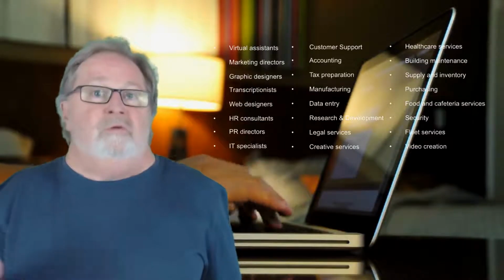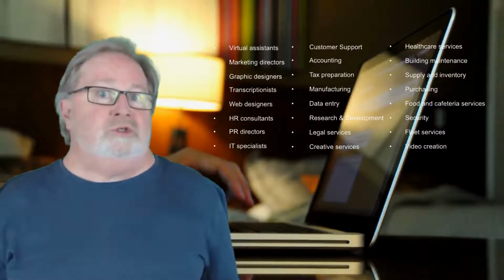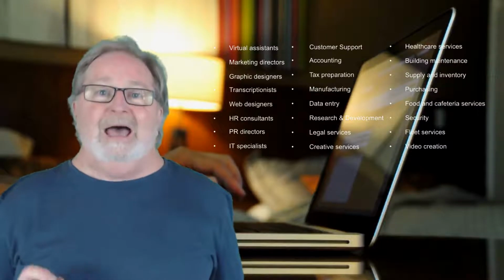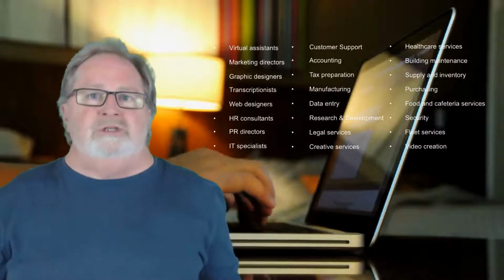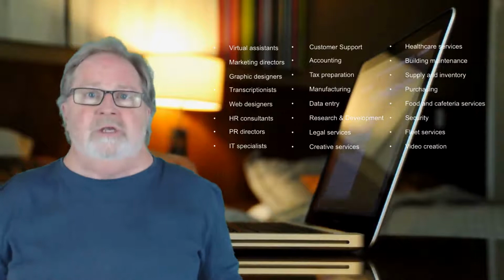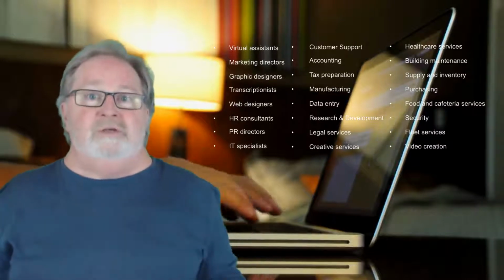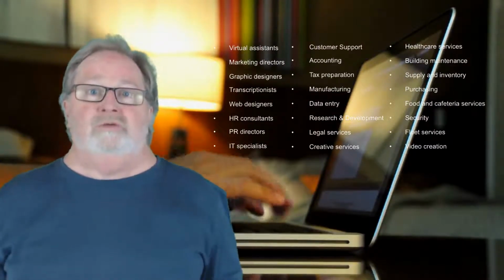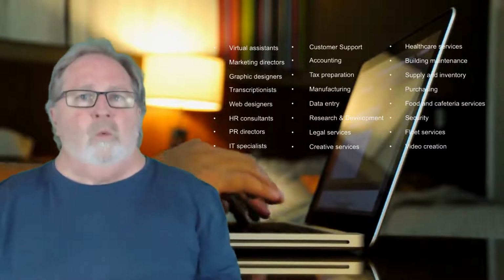Examples of Commonly Outsourced Duties | INNsider Tips Ep. #020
Welcome to INNsider Tips.

In the last couple of INNsider Tips, I talked about outsourcing.
Today’s tips are examples of commonly outsourced duties.
Virtual assistants

Marketing directors

Graphic designers

Transcriptionists

Web designers

HR consultants

PR directors

IT specialists

Customer support

Accounting

Tax preparation

Manufacturing

Data entry

Research & Development

Legal services

Creative services

Healthcare services

Building maintenance

Supply and inventory

Purchasing

Food and cafeteria services

Security

Fleet services

Where do I look to find outsourcing?

You want to make sure you find the right outsourcing partner. The first place you should look is in your own backyard, your neighbourhood.

Ask other business owners or your accountant, lawyer, or banker if they can recommend a provider offering the services you need.

Using online platforms such as LinkedIn and Twitter make it easy to expand your personal networks and are places to ask for recommendations.

If that does not work for you, other options could include placing ads on work-at-home websites, for example:

I’ll put their links in the show notes.

After you've found a provider, your work isn't over yet.

Ask for and check their references and then take the time to create a specific contract that outlines exactly what performance is expected.

Explain your expectations and the steps included in the job clearly; never assume that contractors are thinking about what you're thinking. It is very important that the requirements and expectations are laid out in the beginning, and don't assume anything.

Well, that’s today's INNsider tip.
Until next time, have a fun day.

A Division of Keystone Hospitality Development Consulting